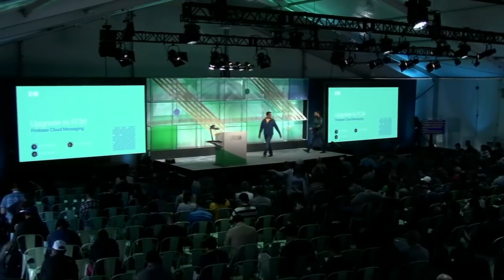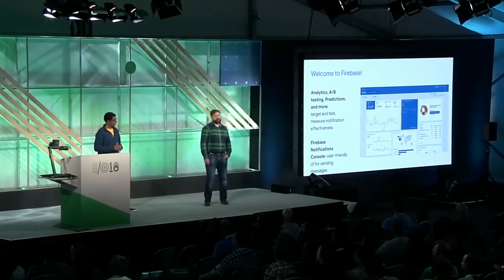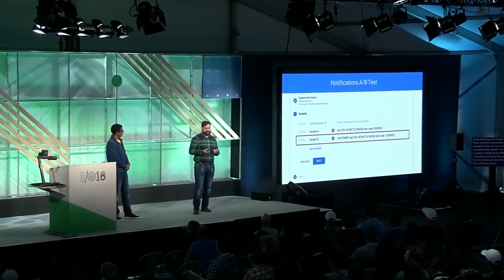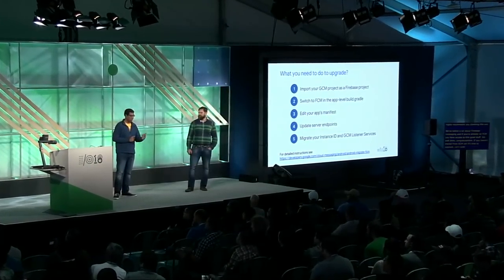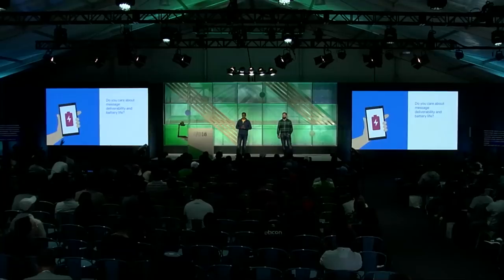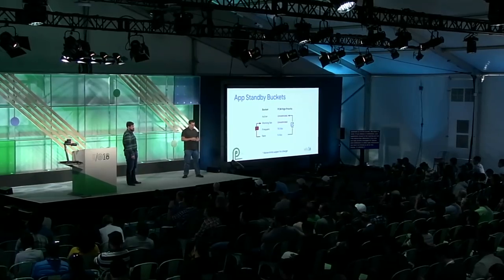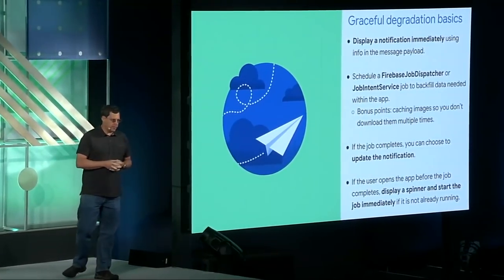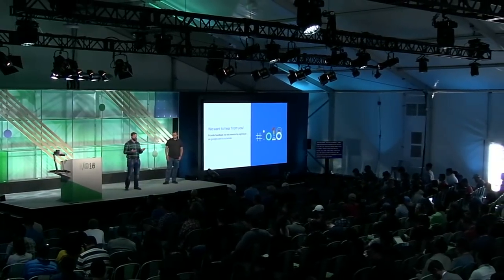Upgrade to Firebase Cloud Messaging (Google I/O '18)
Get the most out of both Firebase and Google Cloud Messaging (GCM) by moving to Firebase Cloud Messaging (FCM). This session will show the ease of switching, and all the advantages you get by migrating today. For example: by using the notifications composer, you'll get integrated analytics on how many users clicked on each notification. You'll also see how FCM optimizes message delivery reliability, without sacrificing the battery life of your user's phone.

io18 event: Google I/O 2018; re_ty: Publish; product: Firebase - Cloud Messaging; fullname: Subir Jhanb, Jon Mensing; event: Google I/O 2018;